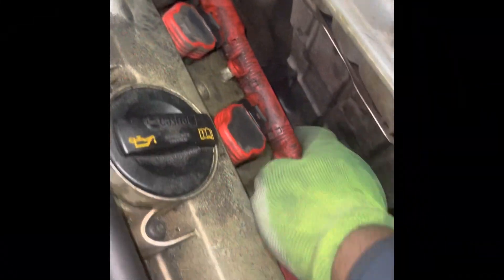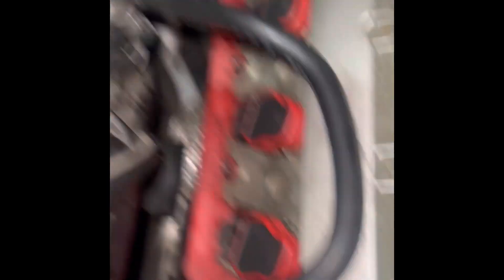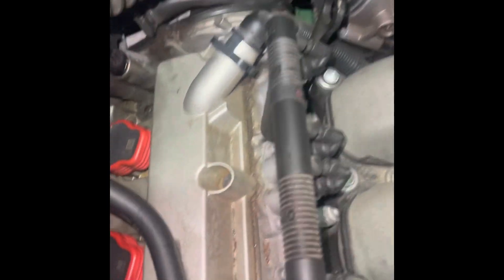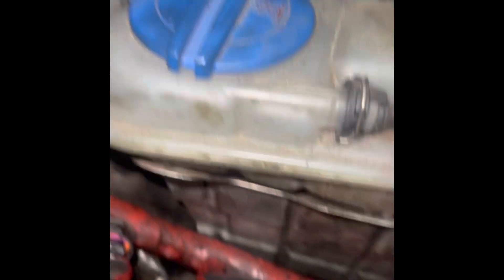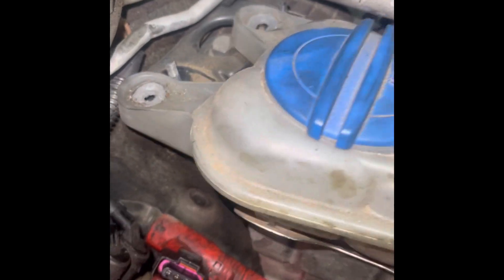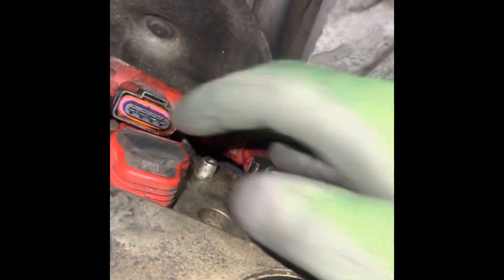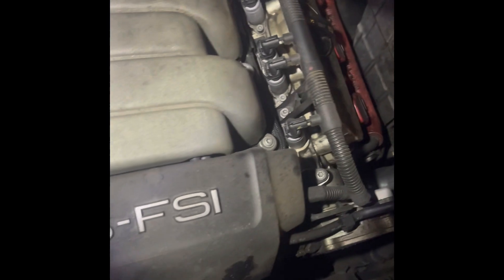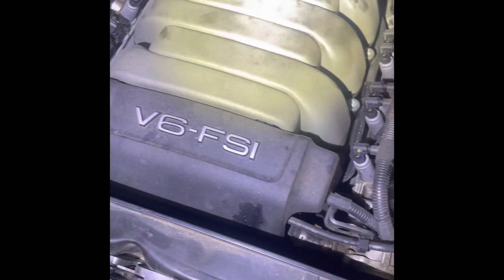How to replace spark plugs and ignition coils on any Audi 3.6 FSI V6 engine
We are located in Atlanta, Ga please call or text 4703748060 for details and booking